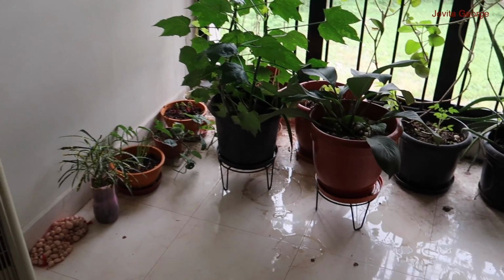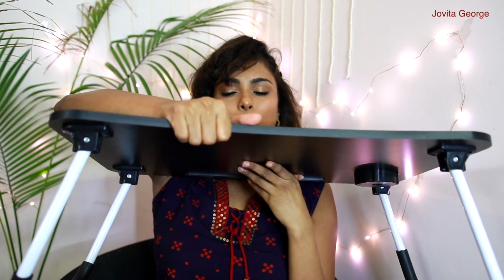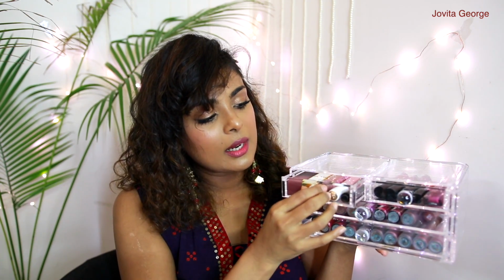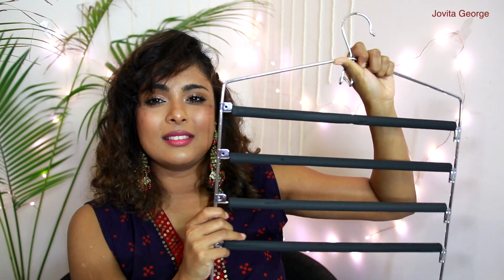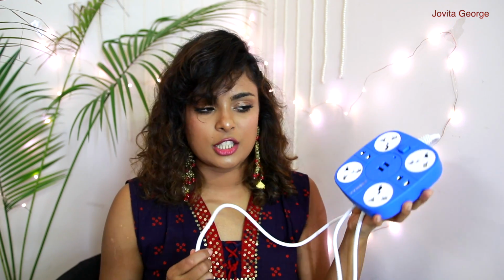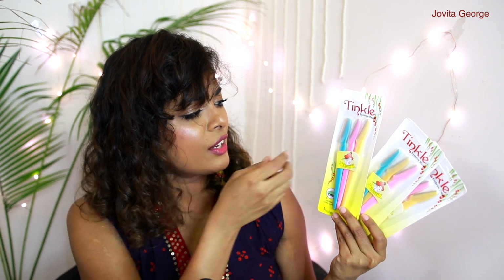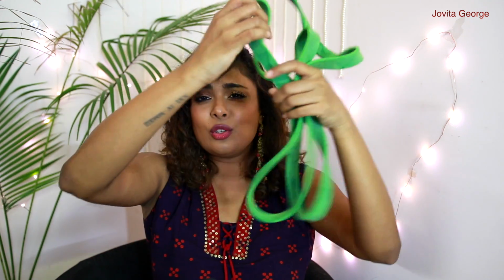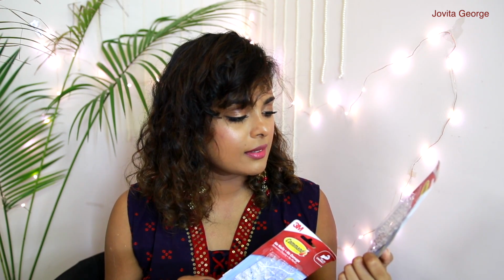HUGE AMAZON HAUL - Small Space Organization, At home Hair Removal, Home workout etc..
HUGE AMAZON HAUL - Small Space Organization, At home WAXING, Home workout etc..

Under shelf basket
Foldable Laptop table
Acrylic drawer set
Home Decor mirror
Multi layer hanger
Saree Hanger
Extension cord with USB
Shelf divider
Plant pot stand
Tinkle face razor
Drain cleaner
Home exercise resistance band
Hot wax warmer
Rica Brazilian wax
Hot wax
Wax strip
Command decorating strips
Pull up bar
Apple cider vinegar

Dr.Sheth - Jovita
Beatnik - jovita10
Earth Rhytm- Jovita
Purebypriyanka - jovita10
Vilvah - jovita10
Suganda - JOVI